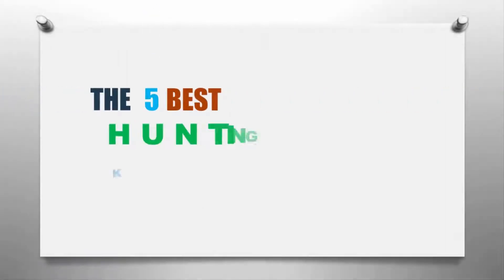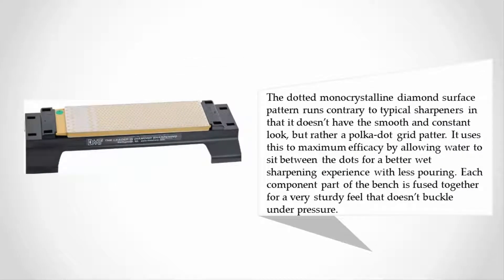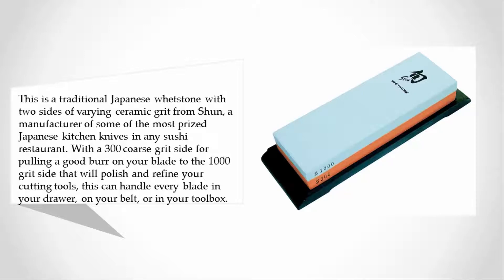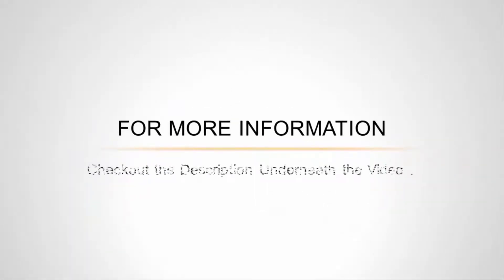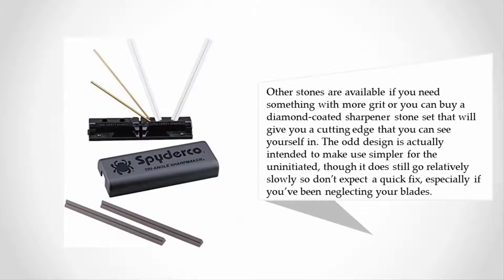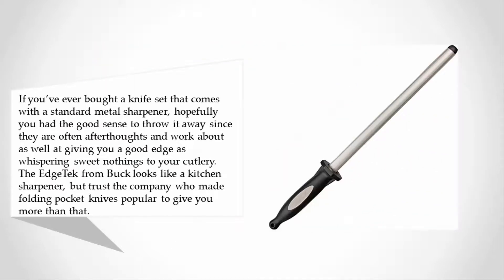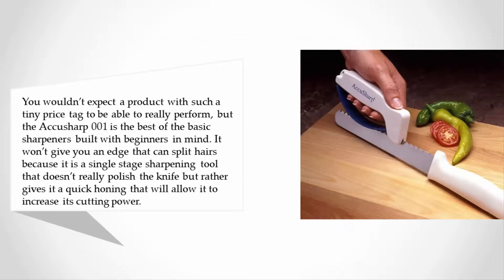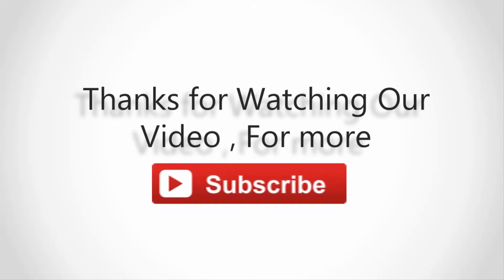Best Hunting Knife Sharpener - 2020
Are you looking for the best hunting knife sharpener. We spent hours to find out the best hunting knife sharpener for you and create a review video. In this video review you will find the top products list, what is the feature of these products and why you should buy it.

Here is the list of 5 best hunting knife sharpener.

1. AccuSharp 001 Knife Sharpener

2. Buck Knives 97082 EdgeTek Tri-Grit Ultra Steel Diamond

3. Tri-Angle Sharpmaker

4. Shun 300/1000 Combination Whetstone

5. DMT WM8EF-WB 8-Inch DuoSharp Plus Bench Stone